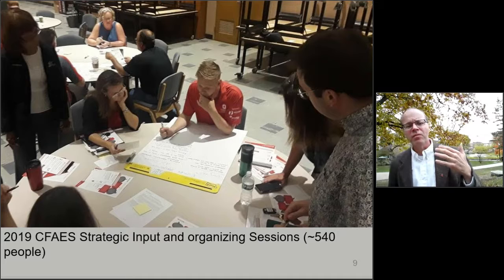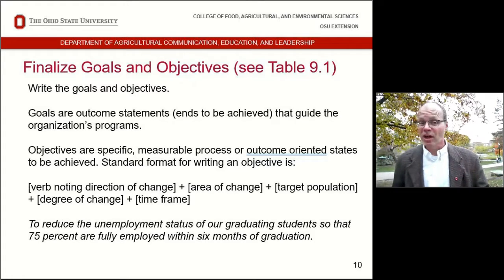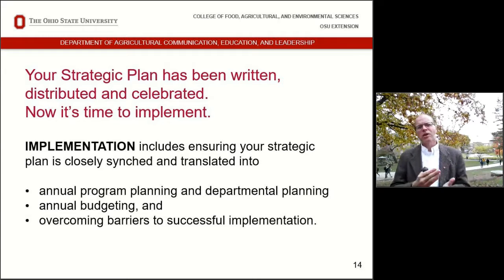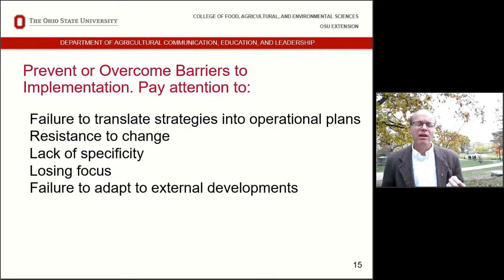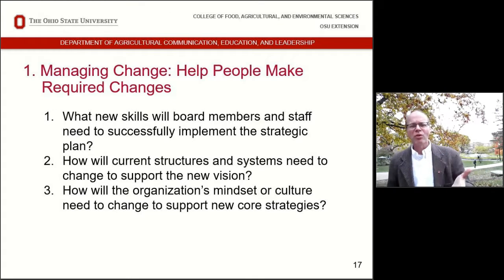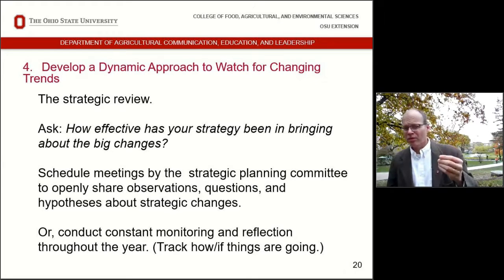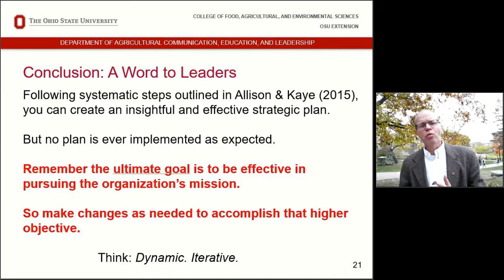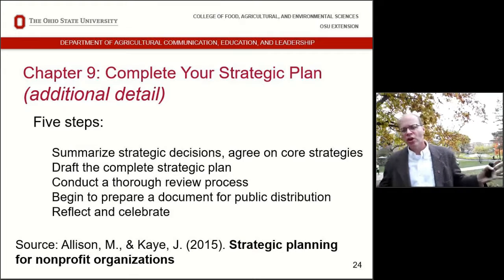ACEL7230 StratPlan 6 Leadership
OSU grad course lecture.